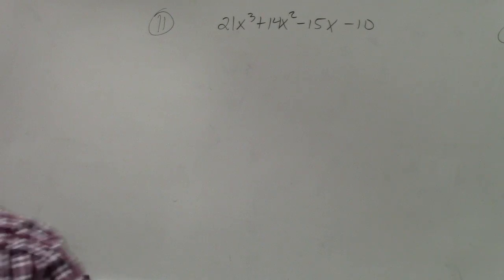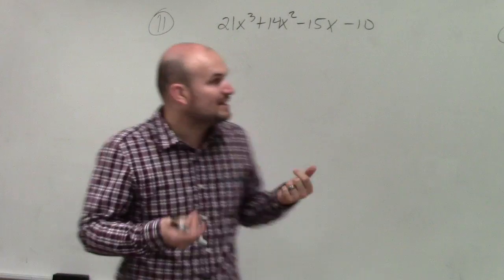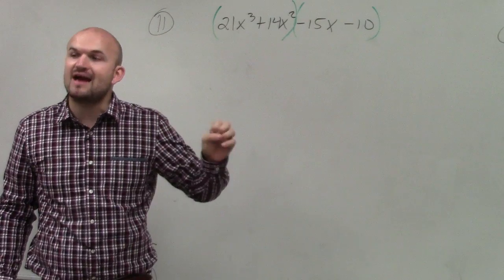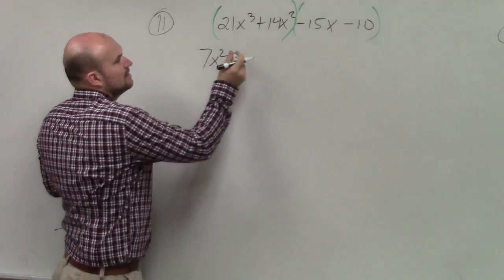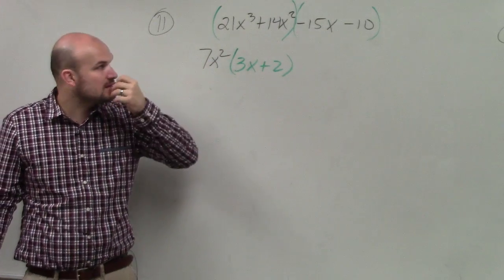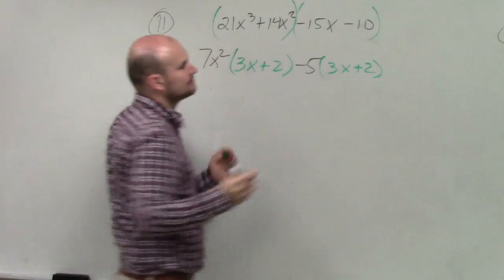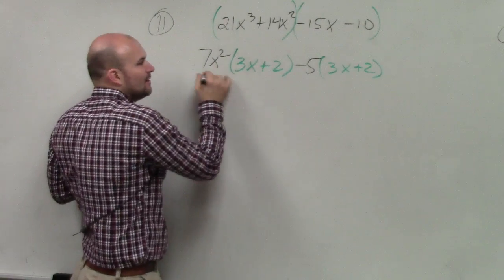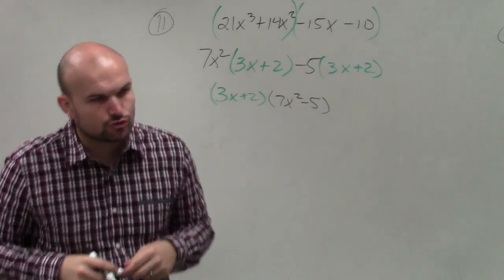How to factor a polynomial by using the grouping factoring technique